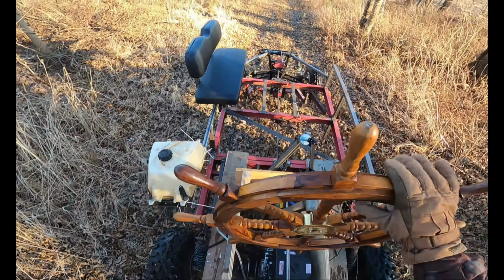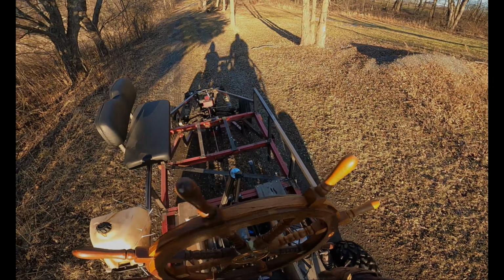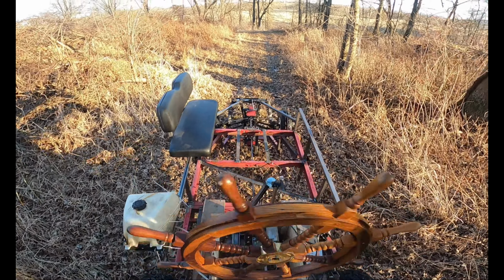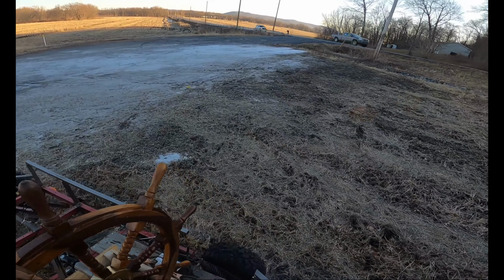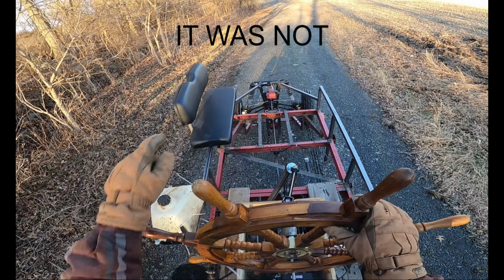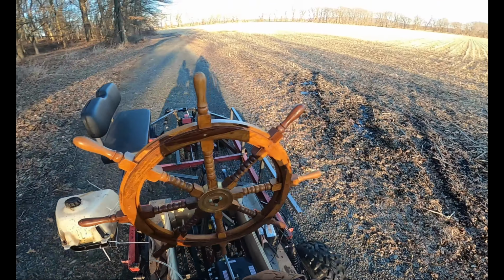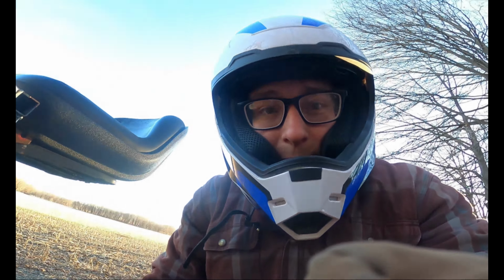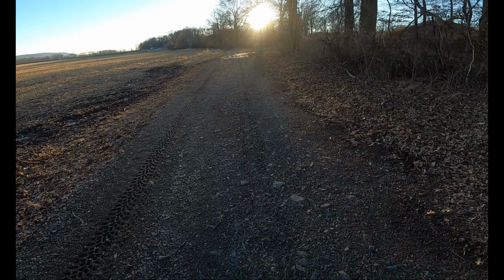LIMOUSINE GO KART | 10 PASSENGER GOLF CAR LIMO 670CC PREDATOR SWAP | FIRST PROPER TEST DRIVE PART 6!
FIFTH PART OF A BRAND NEW PROJECT! A offroad booze cruise has its first successful TEST DRIVE!!! The project takes inspiration from a golf car limo. It is using the frame of a harbor freight trailer, a predator 670 harbor freight engine, and guts from a polaris xplorer will be used to make this 6 to 8 passenger machine. Enjoy the video!

Welcome to Almost_Engineering! This channel is all about using my engineering degree and a hands on approach to build awesome machines. I graduated with my mechanical engineering degree and decided the standard industry design process was to slow and not hands on enough for me. So I decided to take my hobby to the next step and make this channel! I hope you enjoy my videos of current projects and future projects.